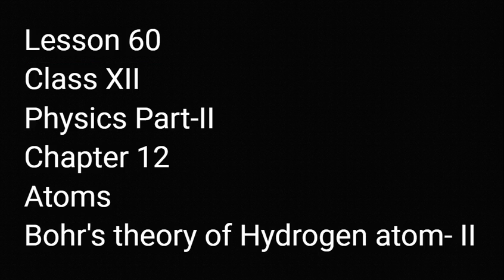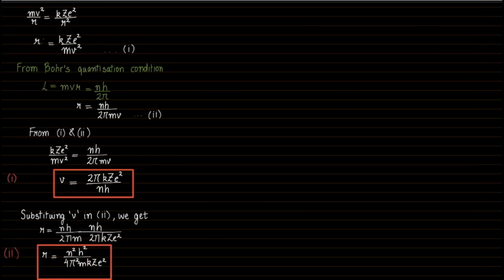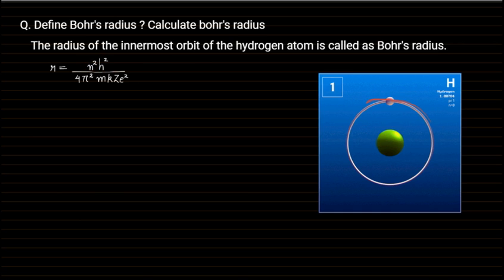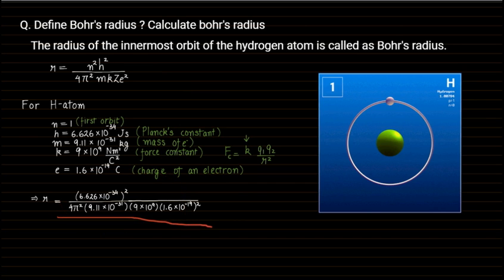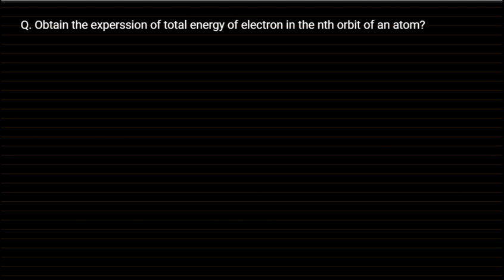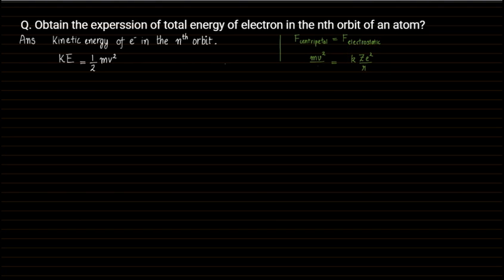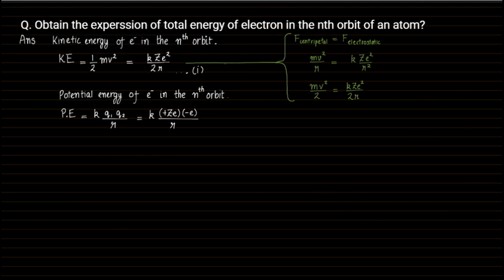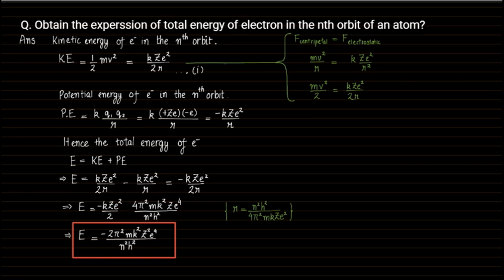Lesson 60 Bohr's theory of hydrogen atom II bohr's radius and total energy of electron in the nth